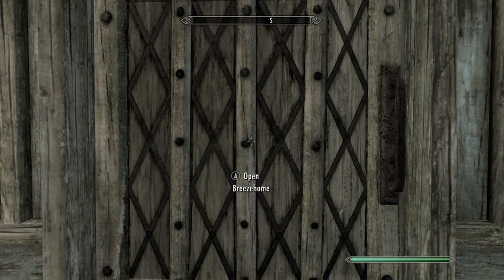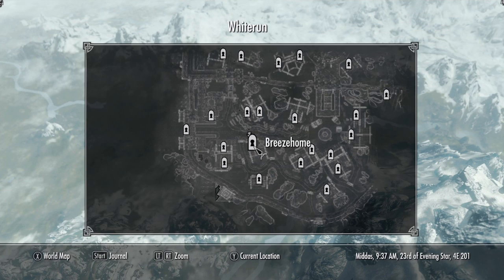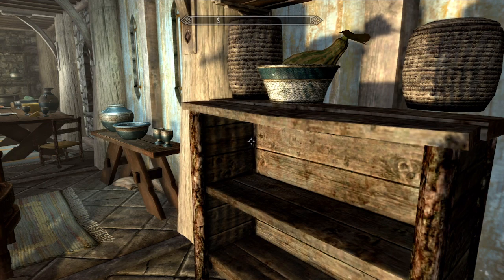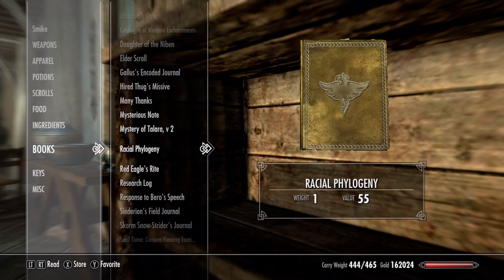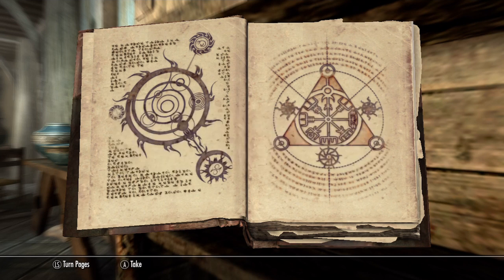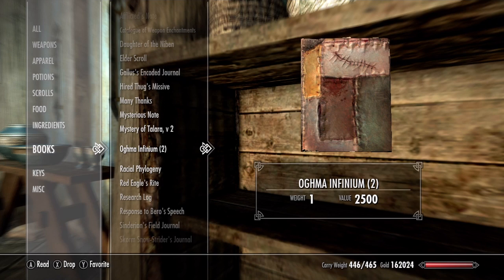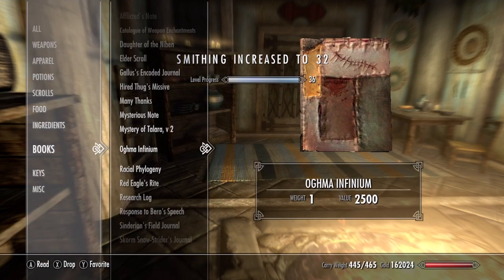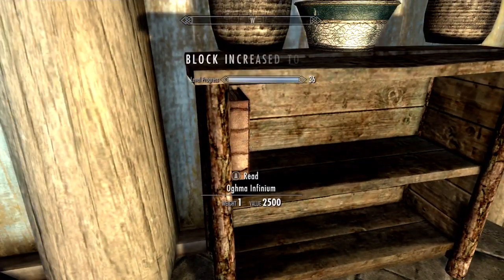Skyrim: How to duplicate the Oghma Infinium *EXPLOIT* [HD]